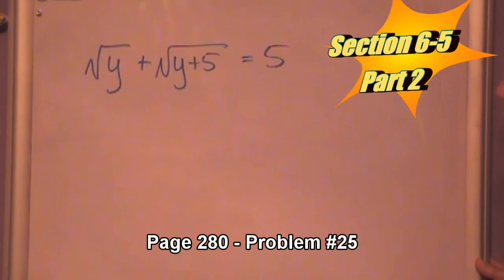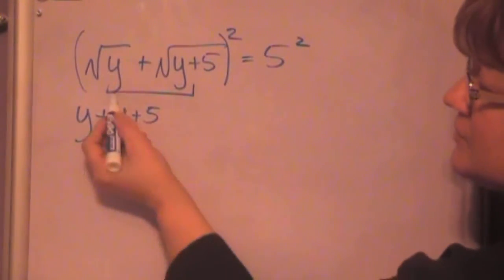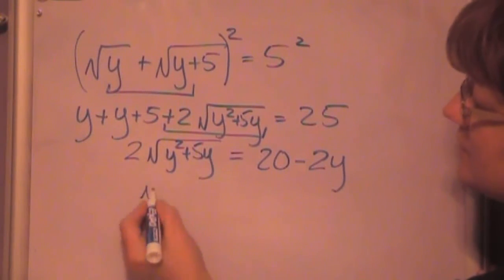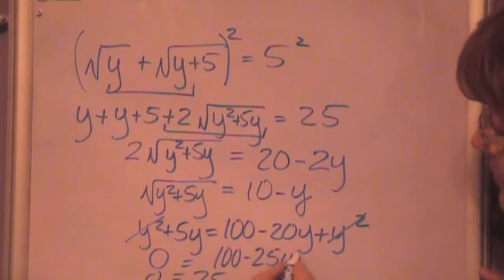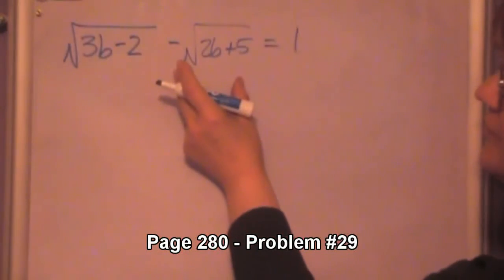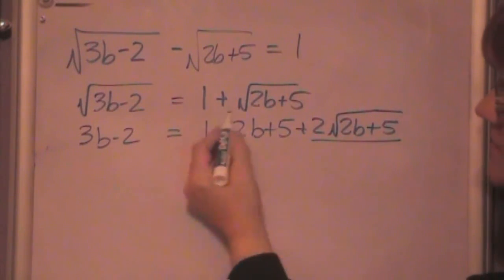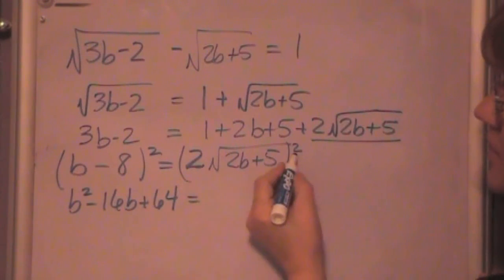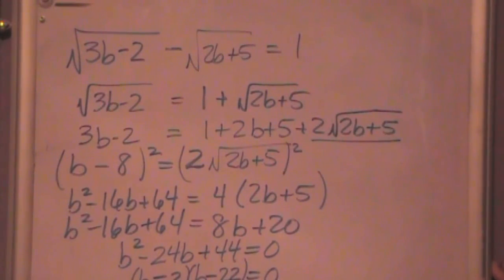Algebra 2 Section6-5 Solving Radical Equations Part 2